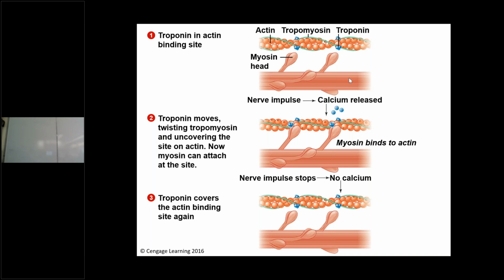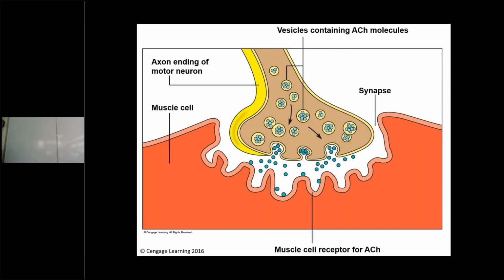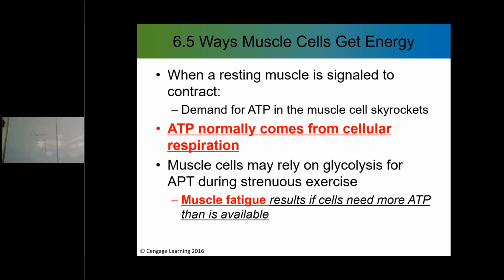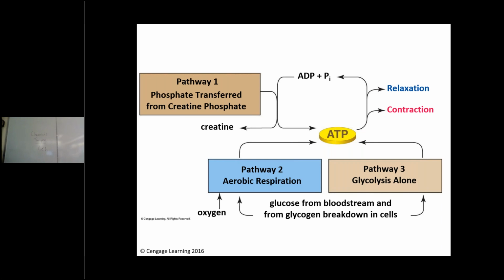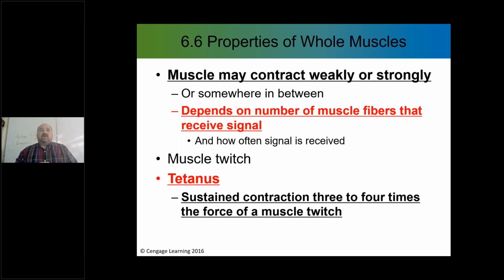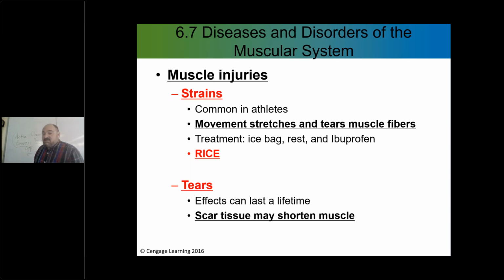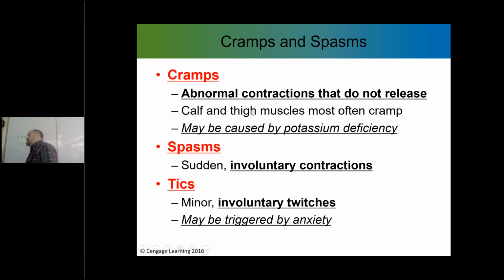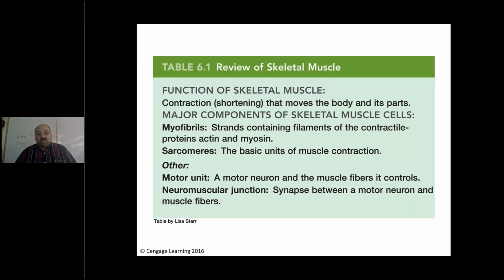BIO 150 G3 Thu Sept 29th